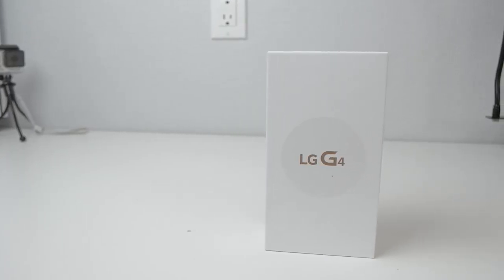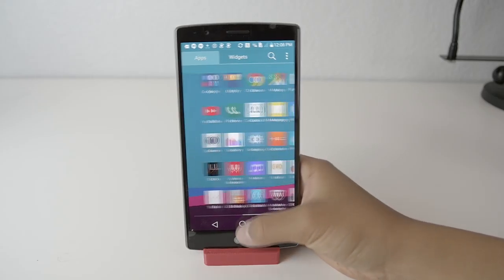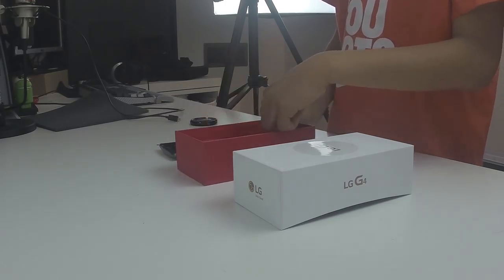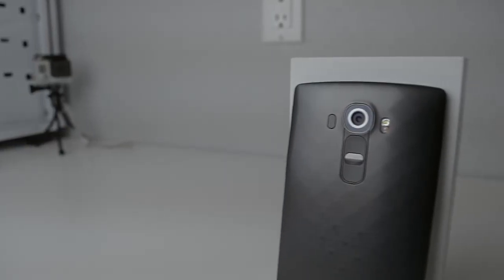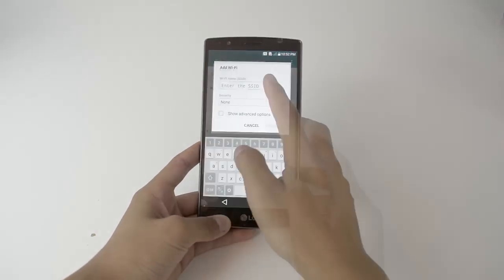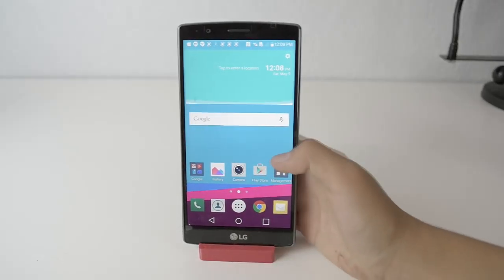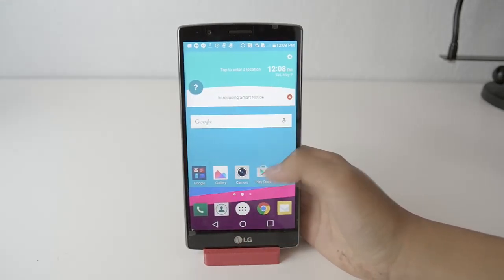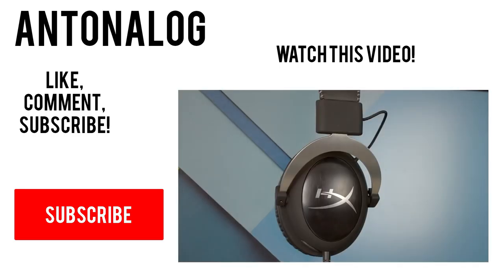LG G4 UNBOXING! - BEST 2015 FLAGSHIP??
The G4 was provided courtesy of LG, but the review and opinions expressed are my own.